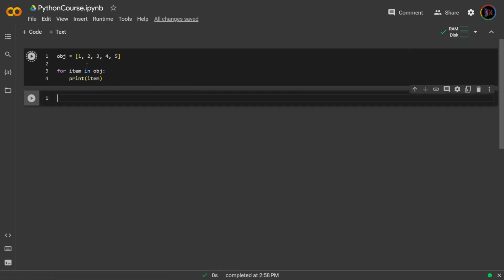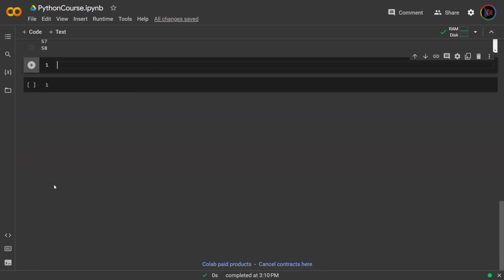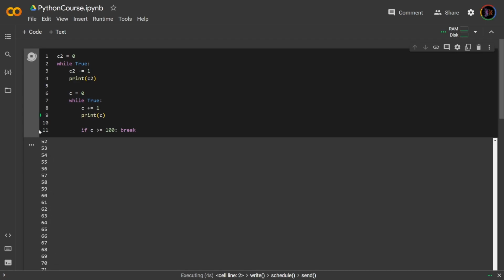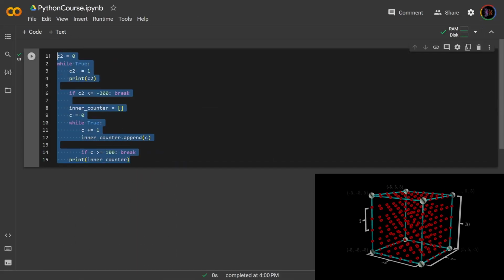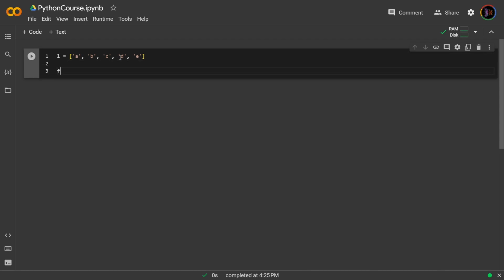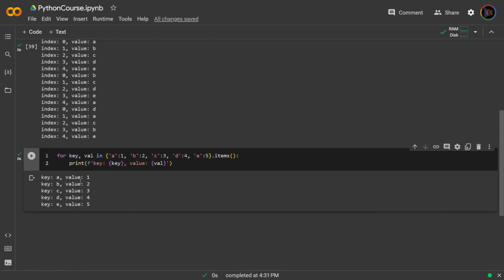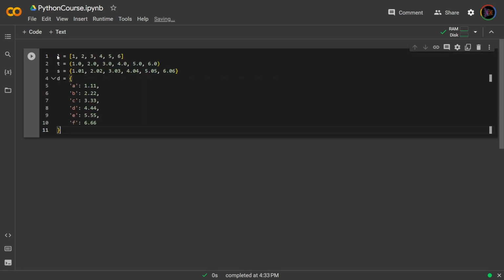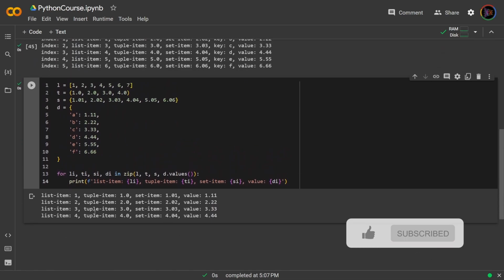Learn Python | Loops